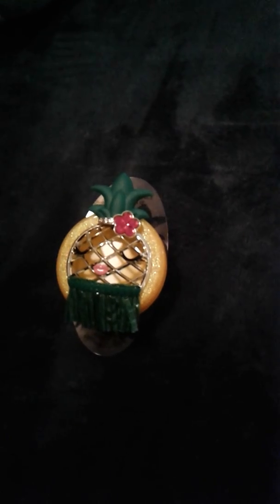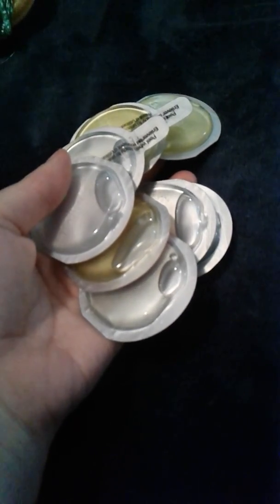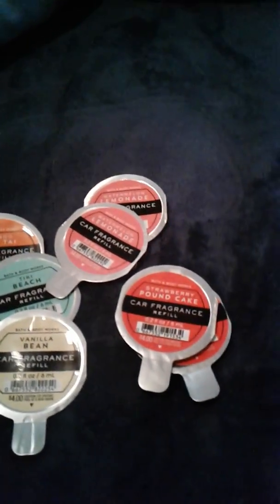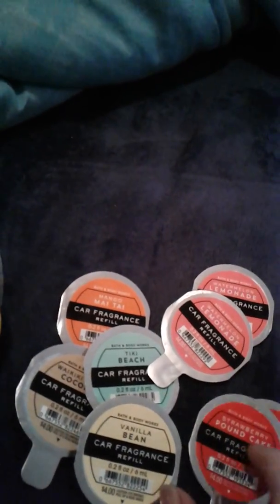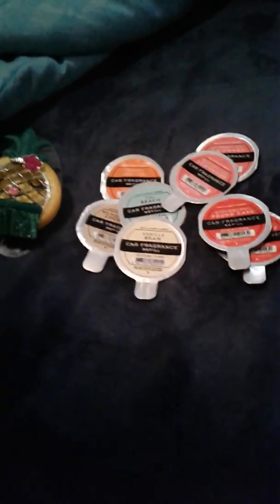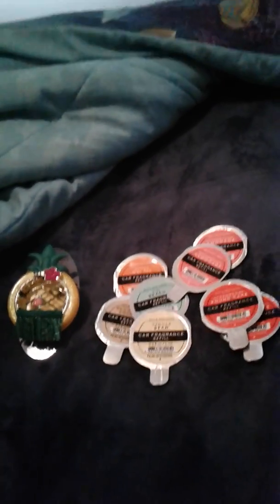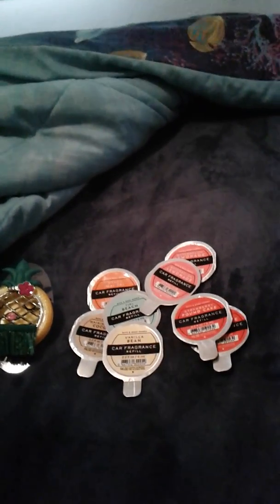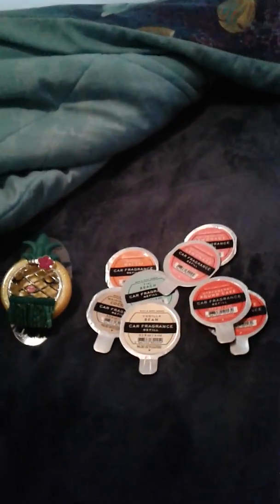Bath and Body Works Haul